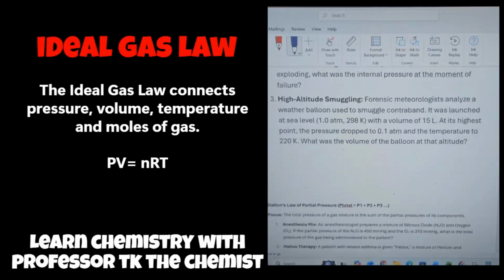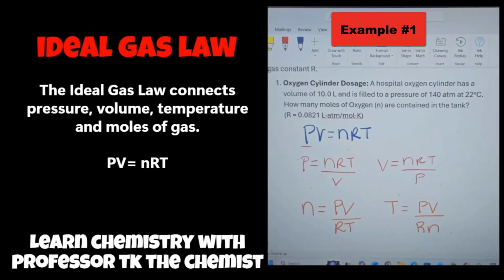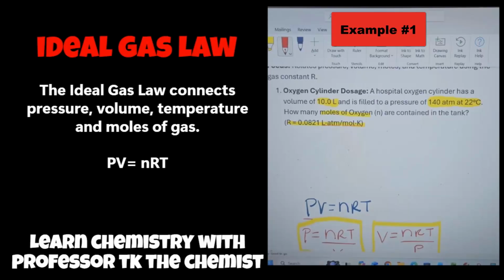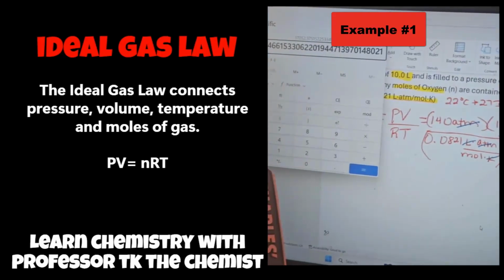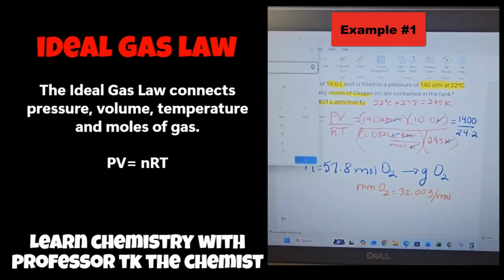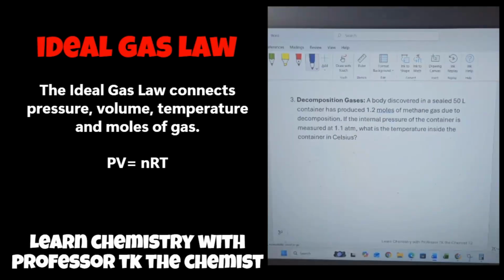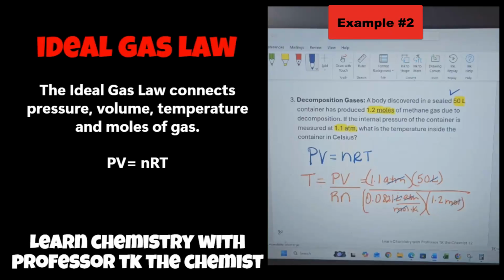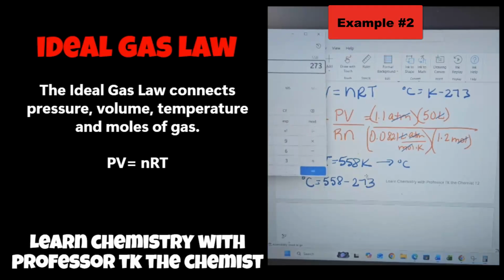Ideal Gas Law Made Easy | PV = nRT Explained Step-by-Step for Chemistry Students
Ideal Gas Law Made Easy | PV = nRT Explained Step-by-Step

In this comprehensive lesson, Professor T.K. the Chemist demystifies the Ideal Gas Law (PV = nRT) by breaking down how to rearrange the formula for any variable. Through forensic-style scenarios and clinical applications, you will learn the "Easy Way" to solve for moles, temperature, and more while keeping your significant figures and unit conversions in check.

Video Timestamps:

[00:00] - Introduction: Why the Ideal Gas Law is essential

[00:34] - The "PV = nRT" Mnemonic and Formula Derivations

[01:47] - Pro-Tip: Thinking of "nRT" as "RN" for pre-nursing students

[02:34] - Example 1: Solving for Moles (n) in a hospital oxygen cylinder

[03:39] - Temperature Conversion: Celsius to Kelvin (+273)

[05:43] - Advanced Challenge: Converting Moles back to Grams using Molar Mass

[08:42] - Example 2: Forensic Case Study - Solving for Temperature (T)

[11:21] - Converting Kelvin back to Celsius for your final answer

[12:39] - Introduction to Dalton's Law of Partial Pressure

What You Will Learn:

Formula Fluency: Master the ability to isolate P, V, n, or T without needing a separate formula for each.

Clinical Application: See how gas laws directly impact respiratory therapy and medical oxygen storage.

Forensic Investigation: Learn to apply thermodynamic principles to investigative narrative problems.

Chemistry Success Tools:

Order the Formula Guide Mat: Stop scrambling for gas law equations! Keep your unit conversions and PV = nRT rules right on your desk with this durable 11x17 guide:

🎓 Book a Tutoring Session: Need a personalized breakdown of the Ideal Gas Law or Stoichiometry? Schedule a 1-on-1 session for customized support:

Join the Community:
✅ Like this video if it helped you understand why sig figs matter!